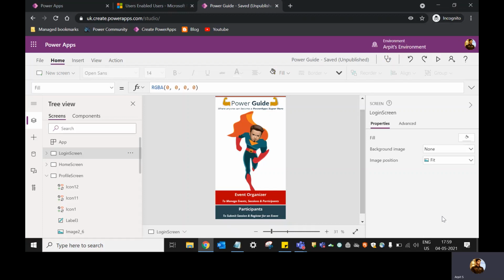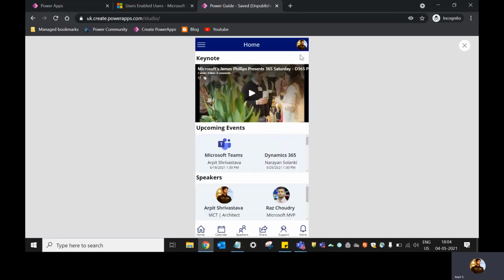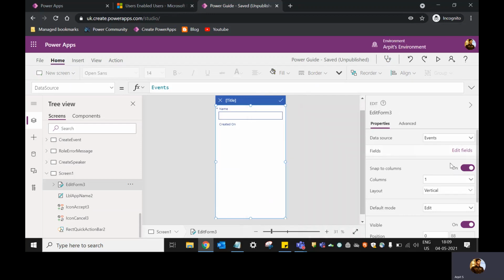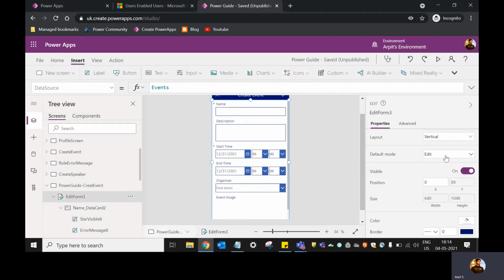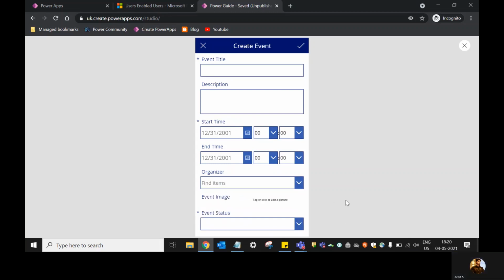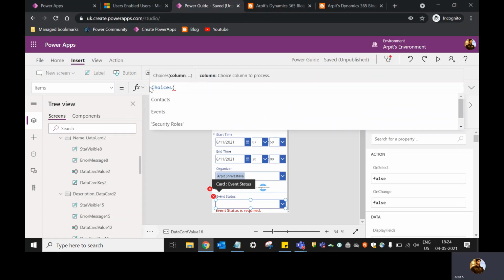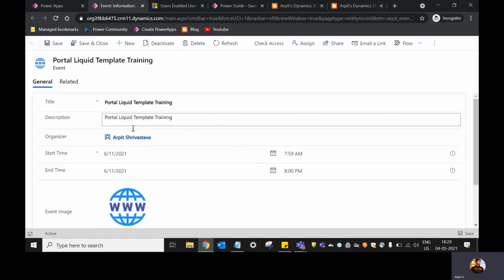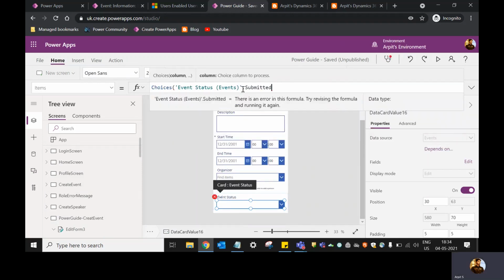Chapter 9 - Design Forms in Canvas App